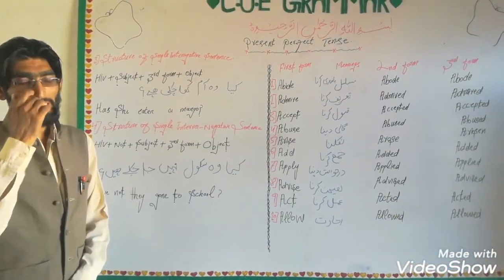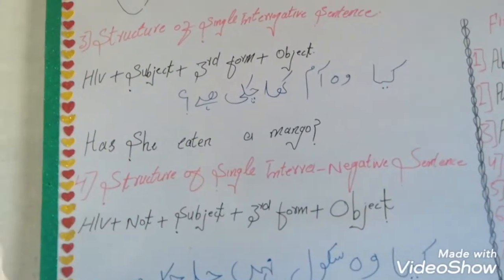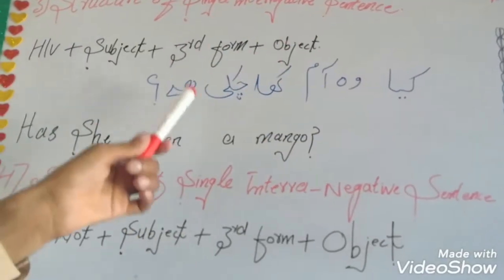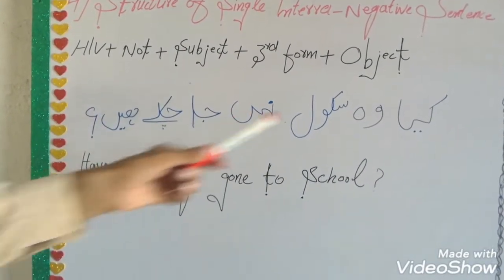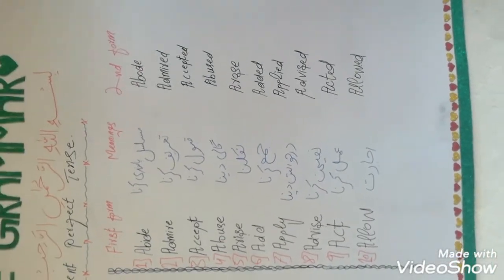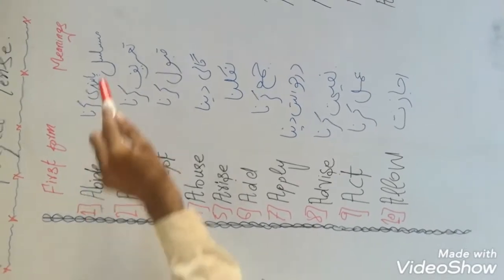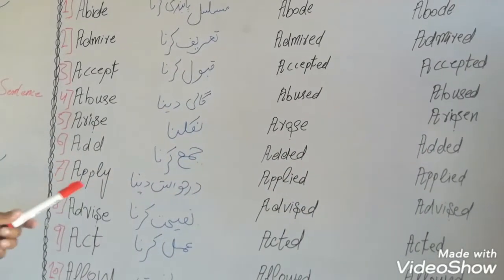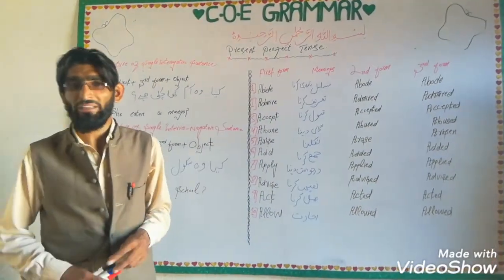Present Perfect Tense remaining structures watsapp no 03156521452#COEGRAMMAR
C. O. E Grammar
Classification of English Grammar
Has Apload the remaining structure of present perfect tense structure of singlie interrogative sentence
and structure of single interra negative sentence
This tense is use for when an action is done in present condition but few minutes before